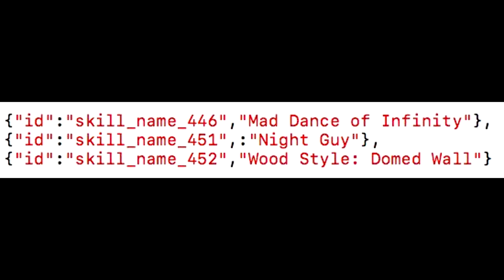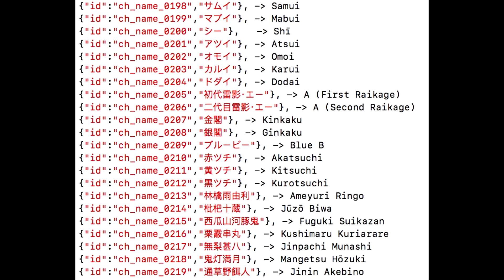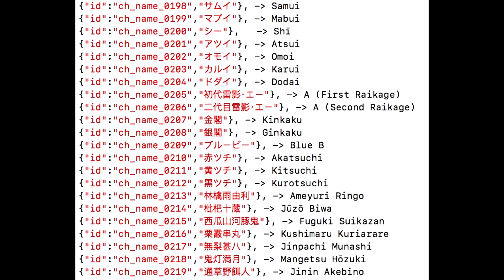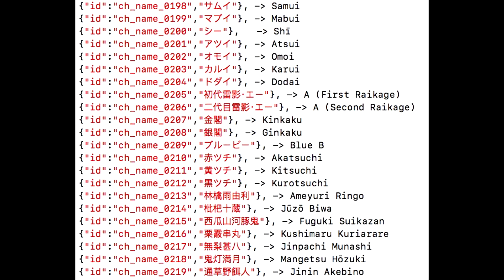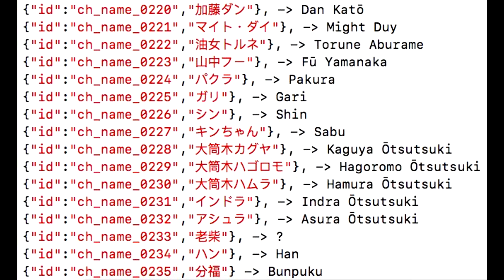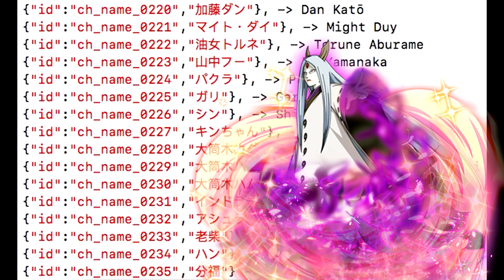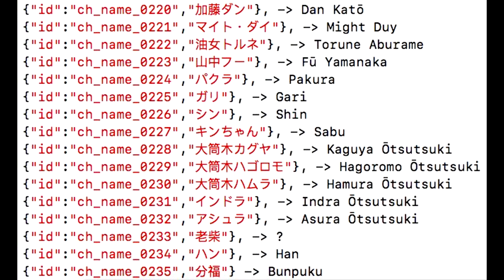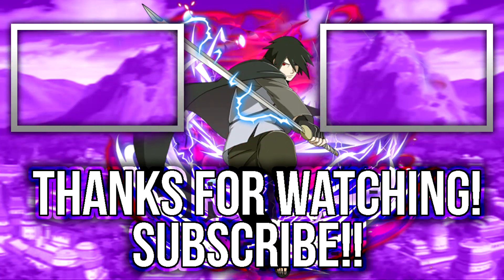SO MUCH LEAKS! KAGUYA, NIGHT GUY, INDRA, ASURA + MORE! | Naruto Shippuden Ultimate Ninja Blazing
To buy pearls: Rachid Uchiha

Ayee what's popping YouTube?! It's your boy Ego and today we're looking through a bunch of leaks that were data mined and I'll tell ya, it's A LOT! Hopefully these units don't get shafted!